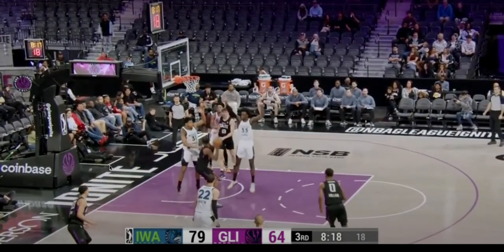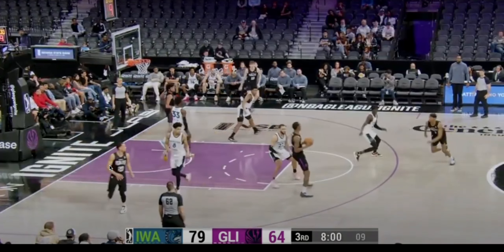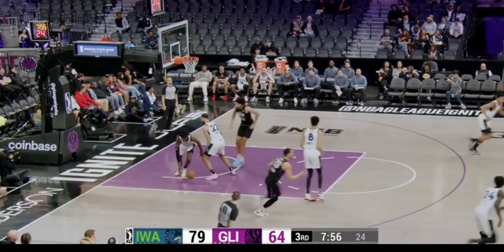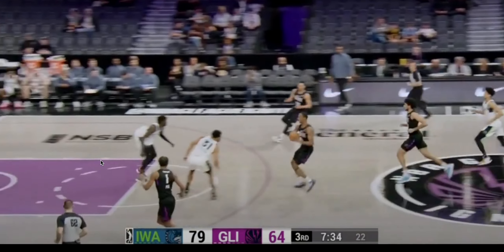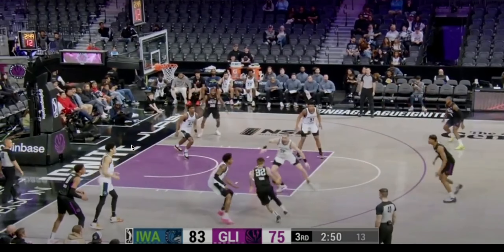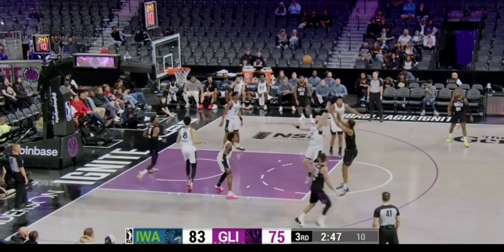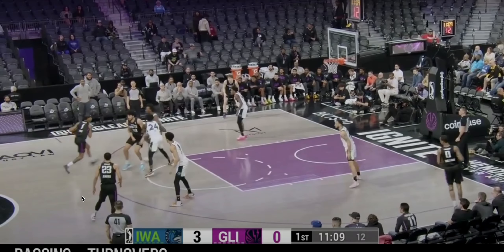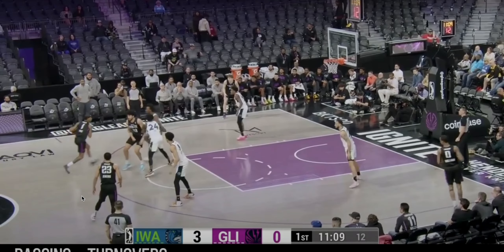How Good is Dink Pate?? 2025 NBA Draft Live Scouting